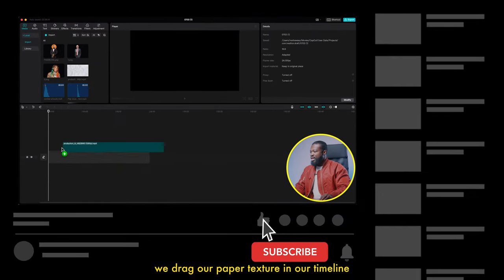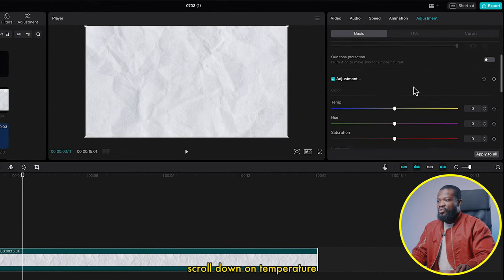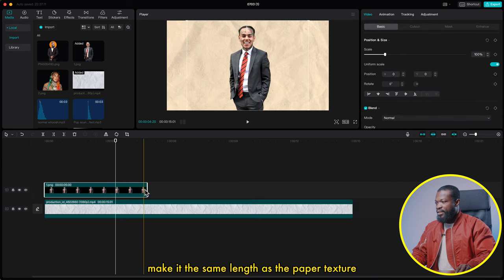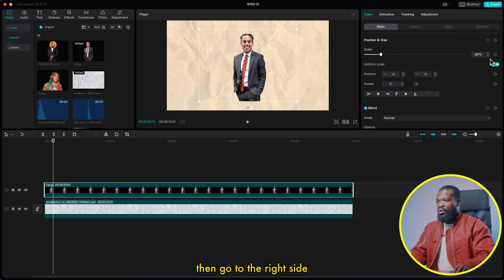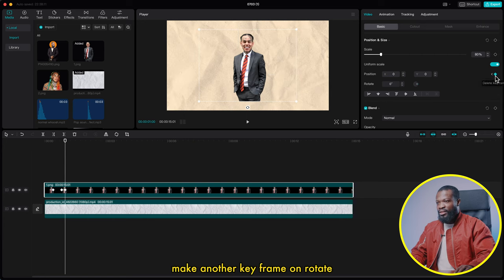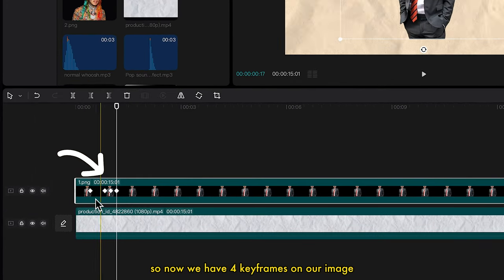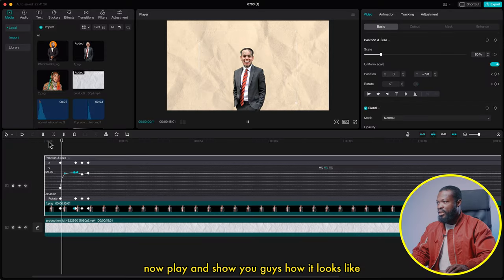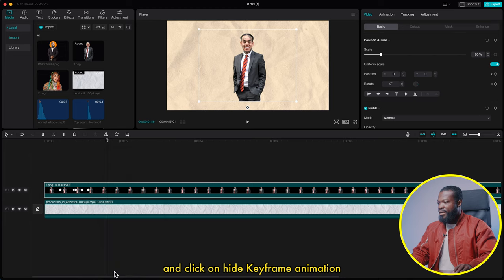How A Pro Youtuber ACTUALLY Animate Images (CapCut PC Tutorial)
In today's video, we are taking a look at how to animate images and PNG like a pro Youtuber in Capcut PC.